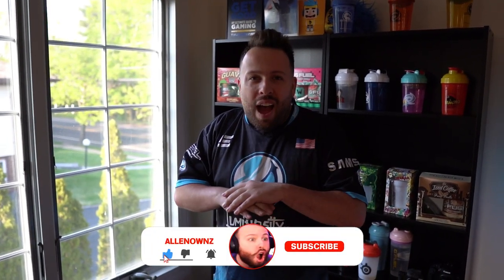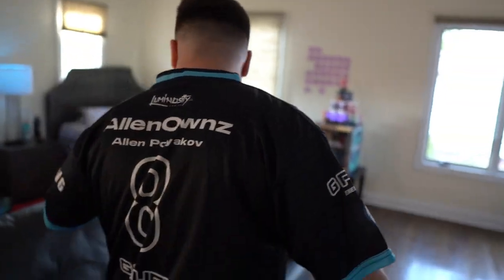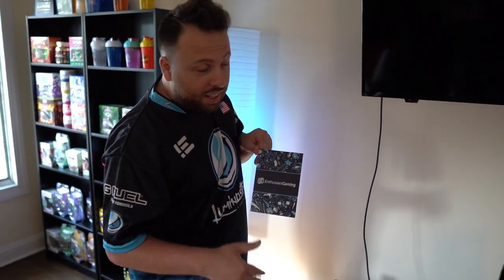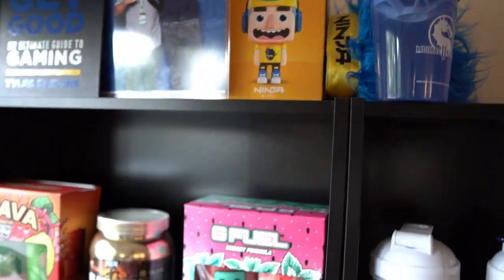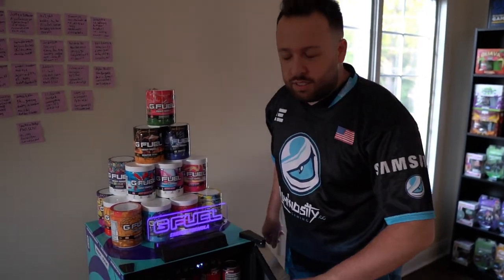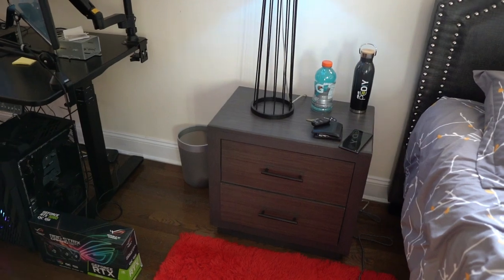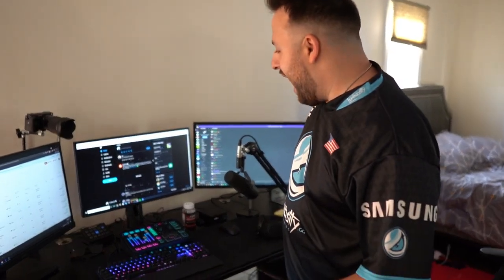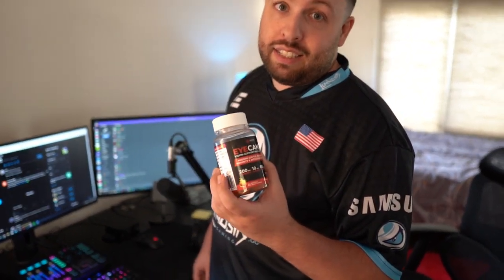Allenownz Gaming Room Tour (insane)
Allenownz $100,000 Gaming Room Tour (insane)